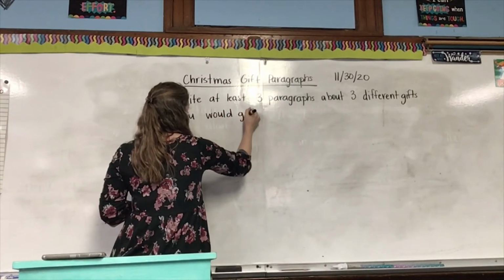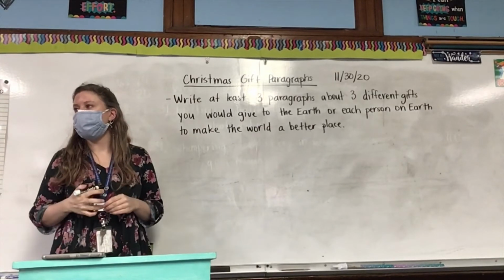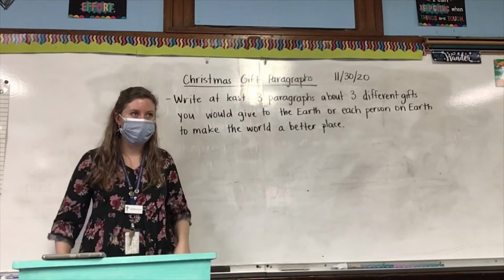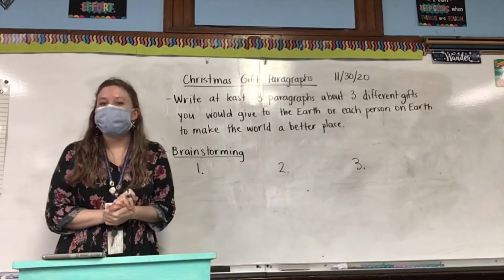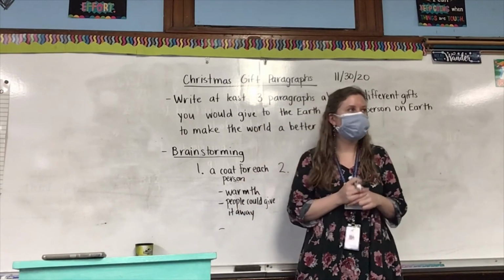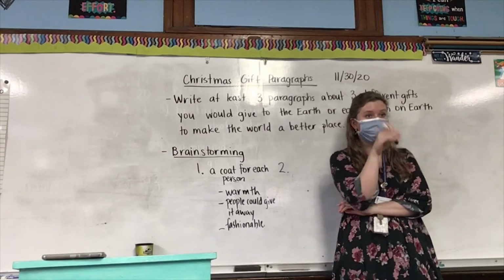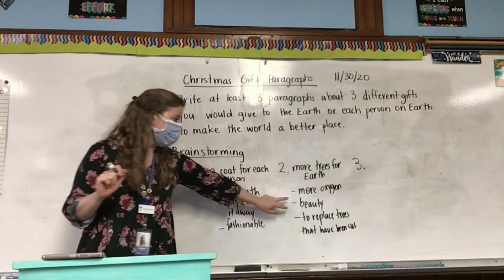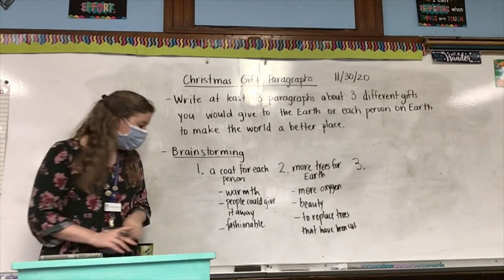Writer's Workshop, Christmas Gifts Paragraphs 11/30